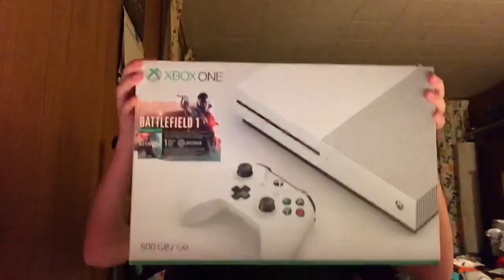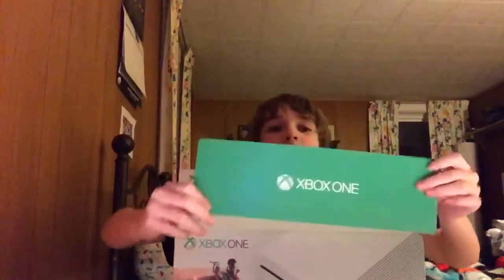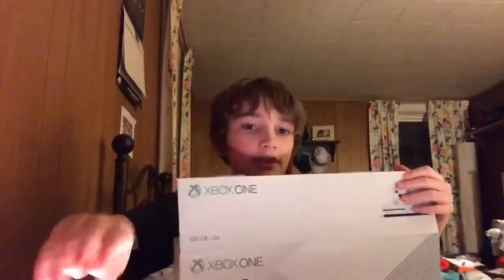I got scammed on eBay